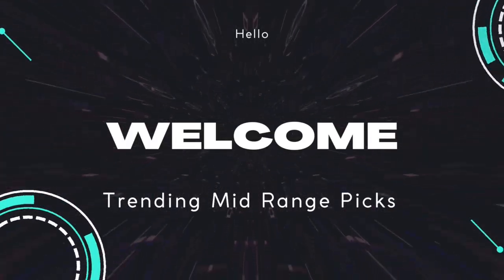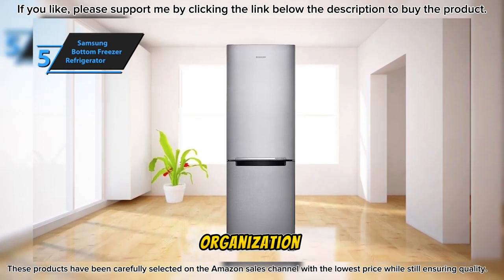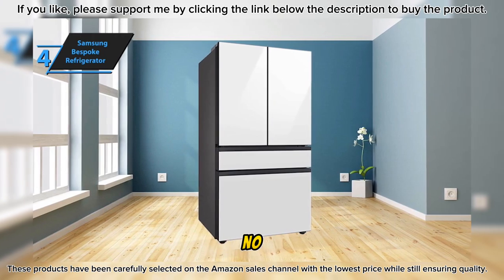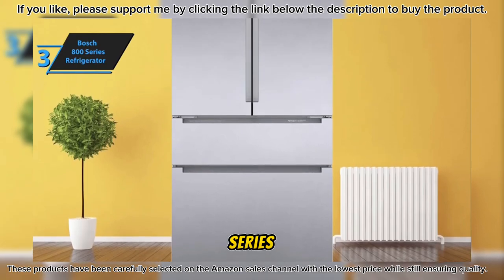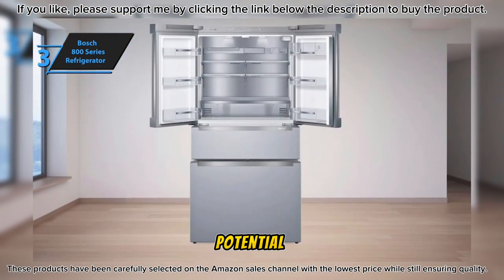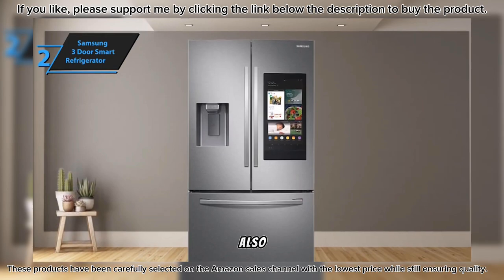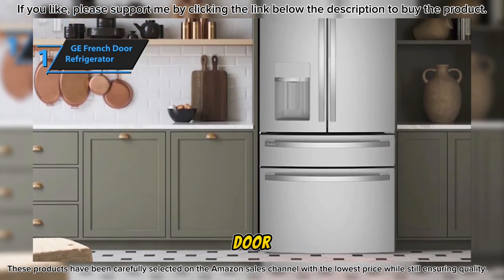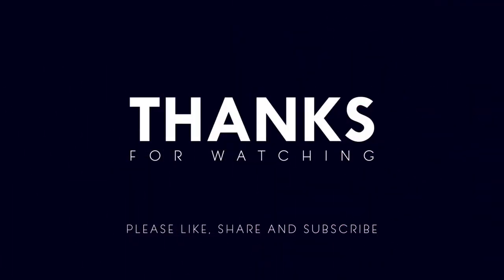Top 5 BEST Refrigerators in 2024 | Review 5 Picks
Samsung Bottom Freezer Refrigerator

Samsung Bespoke Refrigerator
Bosch 800 Series Refrigerator
Samsung 3 Door Smart Refrigerator

GE French Door Refrigerator

00:36 - Samsung Bottom Freezer Refrigerator
02:32 - Samsung Bespoke Refrigerator
04:21 - Bosch 800 Series Refrigerator
06:09 - Samsung 3 Door Smart Refrigerator
08:09 - GE French Door Refrigerator

Explore the world of refrigeration with our comprehensive review of the top 5 Samsung Bottom Freezer Refrigerators!
🌐❄️ In this video, we break down the key features and performance of the Samsung Bespoke Refrigerator, Bosch 800 Series Refrigerator, Samsung 3 Door Smart Refrigerator, and GE French Door Refrigerator.

🌟 Samsung Bespoke Refrigerator: Dive into the customizable world of Samsung Bespoke, where design meets functionality. Discover its unique features and why it's a top choice for those seeking a personalized touch.

🔍 Bosch 800 Series Refrigerator: Uncover the innovation behind Bosch's 800 Series Refrigerator. From advanced cooling technology to smart functionalities, find out why it's a leading contender in the market.

💡 Samsung 3 Door Smart Refrigerator: Explore the smart capabilities of Samsung's 3 Door Refrigerator. Learn how it integrates seamlessly into your connected home and enhances your overall kitchen experience.

🚀 GE French Door Refrigerator: Experience the elegance and efficiency of GE's French Door Refrigerator. Delve into its spacious design and advanced features that make it stand out among the competition.

Whether you're in search of customizable options, cutting-edge technology, or sleek design, this video has everything you need to make an informed decision. Watch now and elevate your kitchen with the best in refrigeration! 🌬️🏡